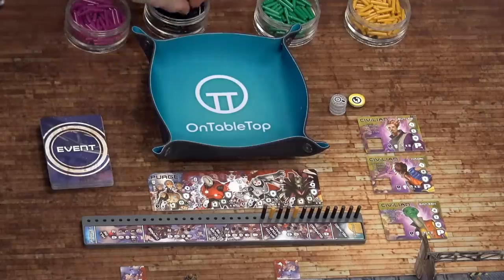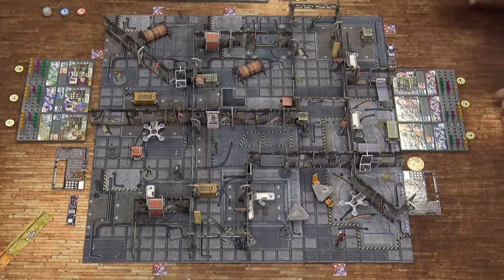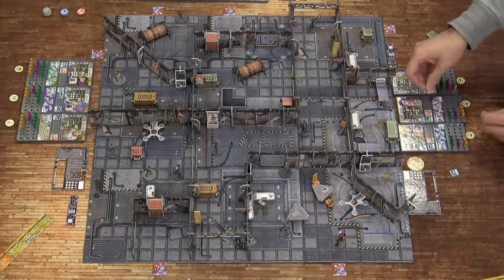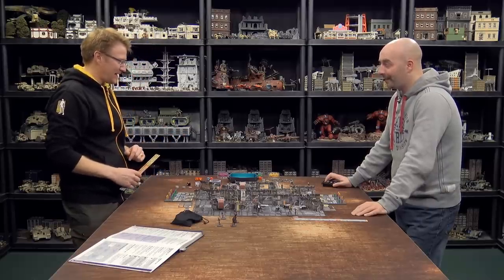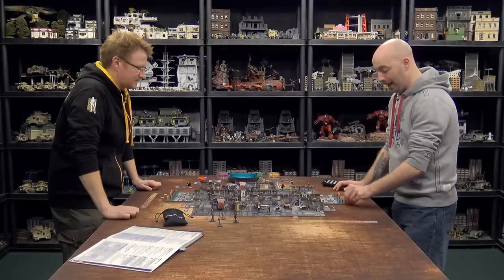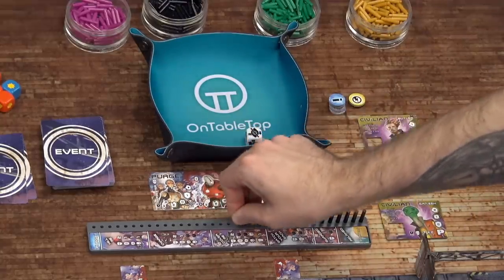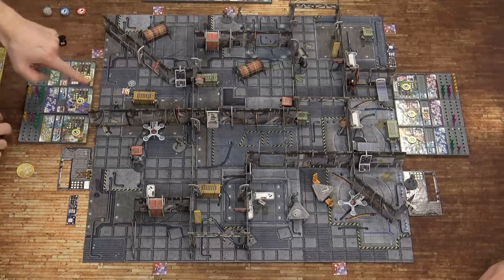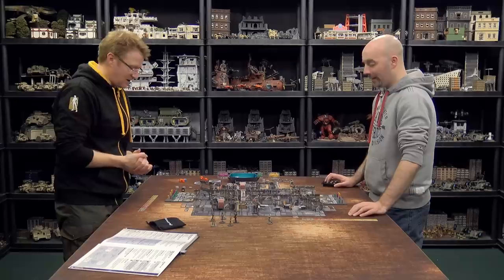Let's Play: Core Space - Round Breakdown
The pre-orders are open and the cargo ship containing the first batch of games is due to arrive this month so let's get ready by learning how to play Core Space!

Core Space is a cyberpunk sci-fi miniature tabletop game from the terrain masters at Battle Systems and Colin from the company will be taking us through each of the phases you'll play throughout each round in Core Space.

These five phases are:
* Hostility
* Trader
* Purge
* NPC
* Assessment

Did you manage to get in on the Kickstarter?